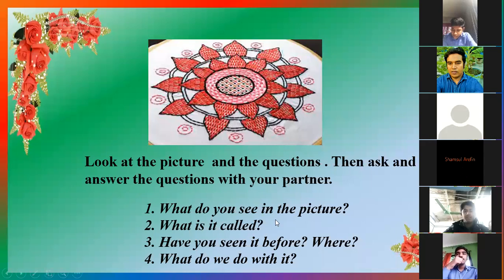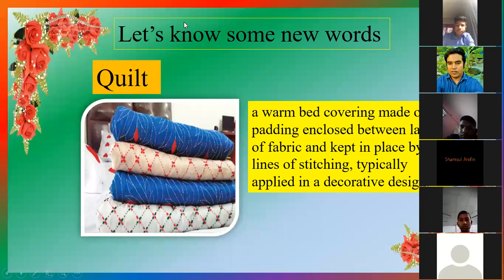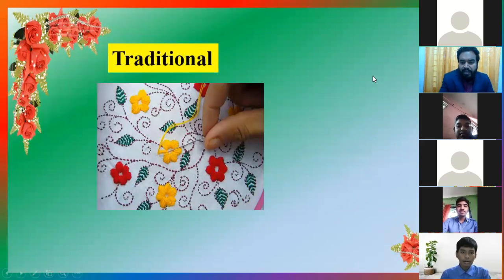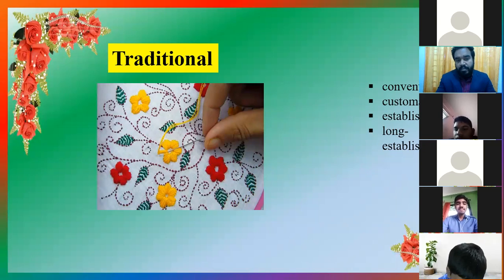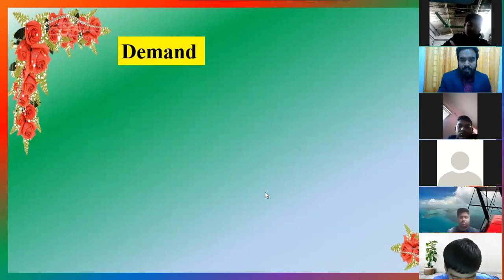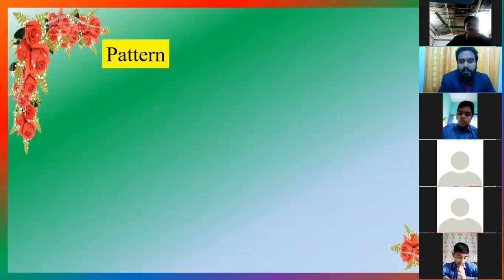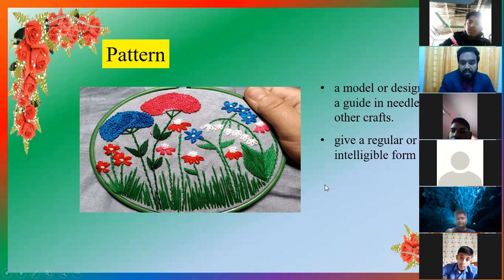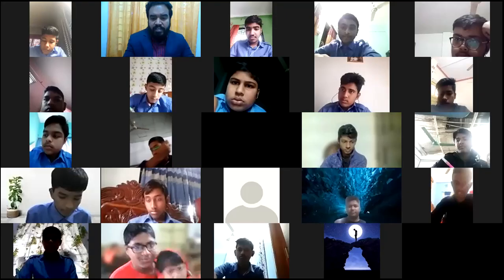Class-8, Unit-1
Nakshi Katha